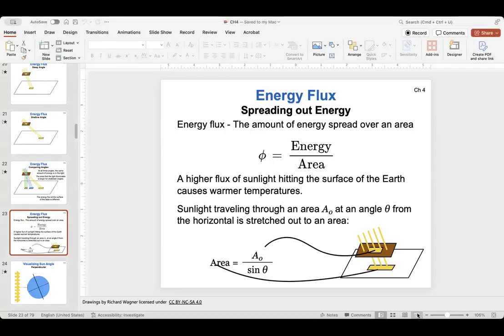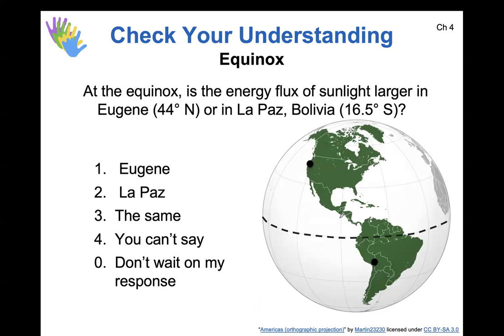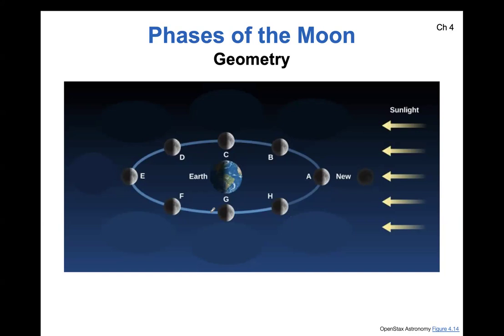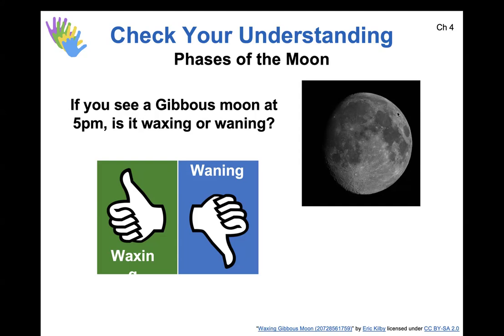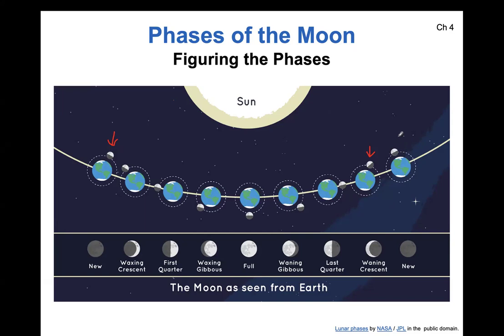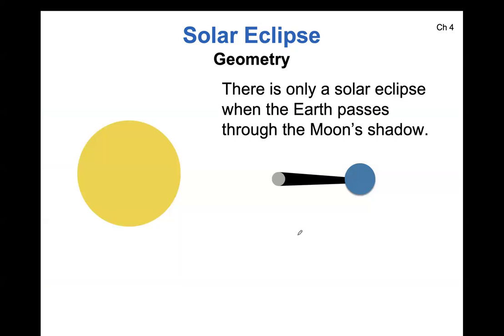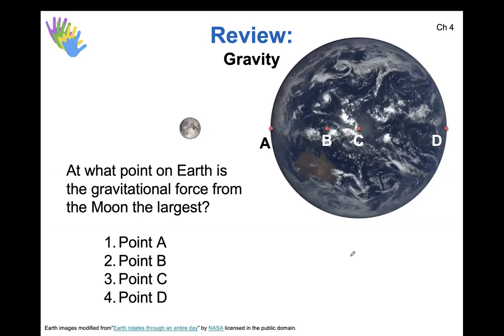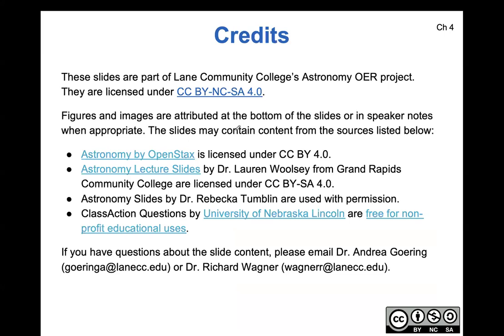Chapter 4 (Energy Flux to Sidereal Day) — OpenStax Astronomy 2e (Zoom class meeting)